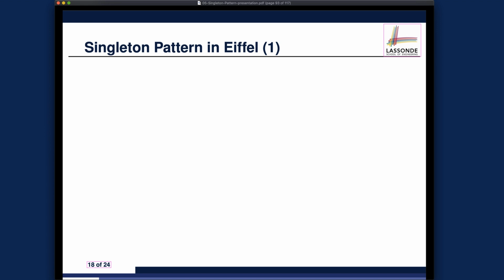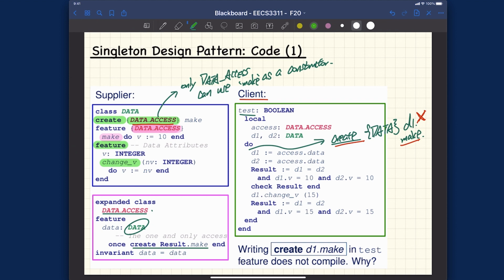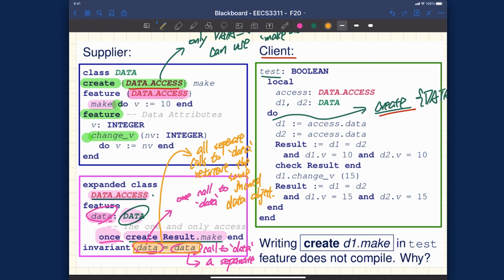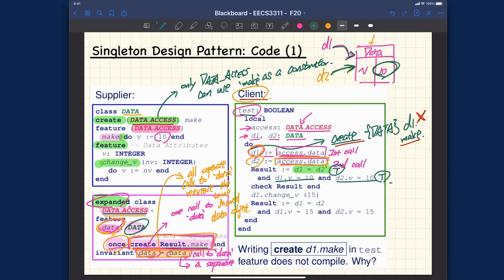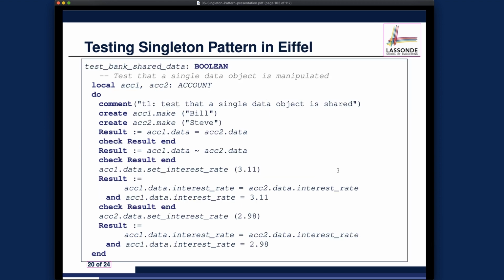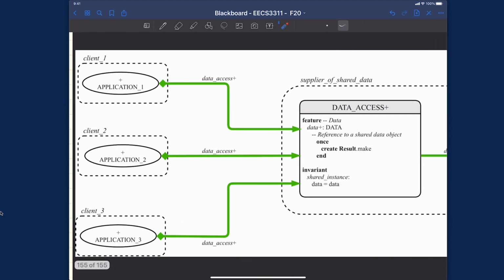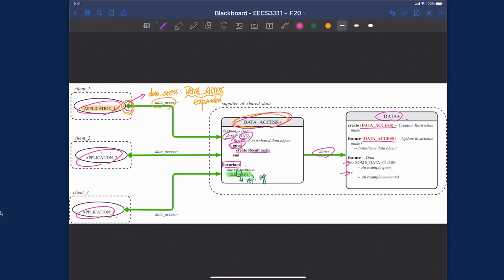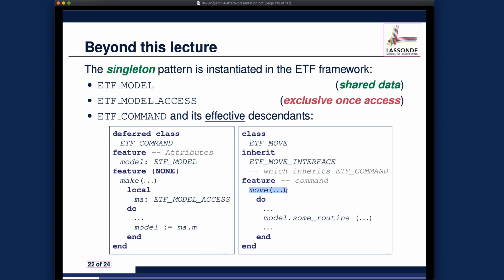[HD] EECS3311 F20 Lecture 5 Part 5 - Singleton Design Pattern